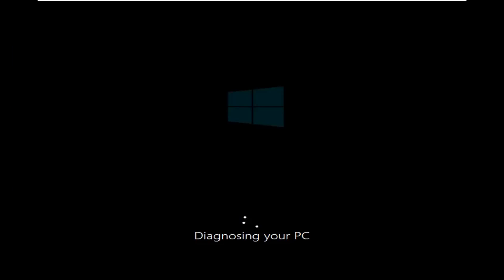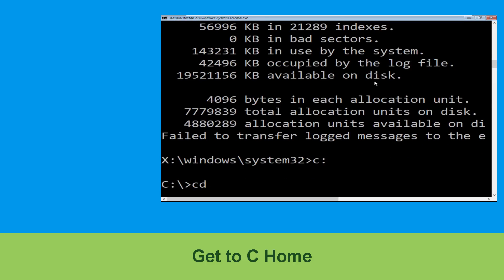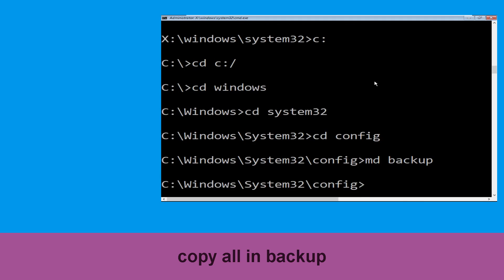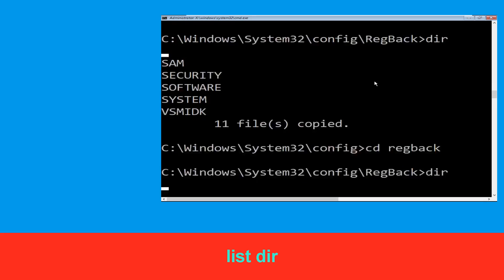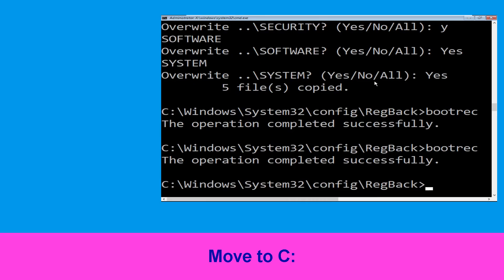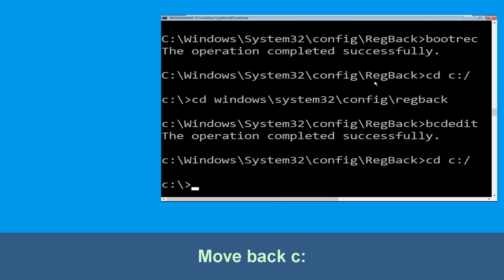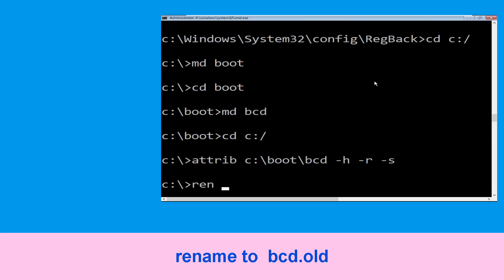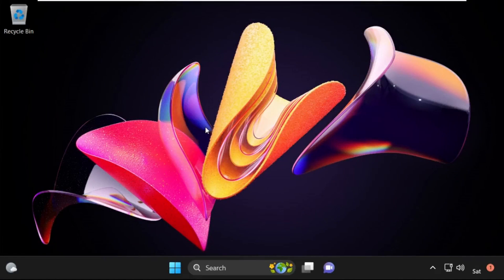SYSTEM LICENSE VIOLATION WINDOWS 11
• IRQL_NOT_LESS_OR_EQUAL Error
• BAD_POOL_CALLER Error